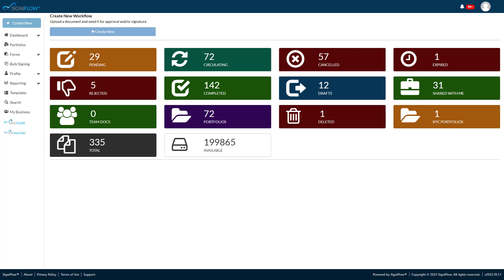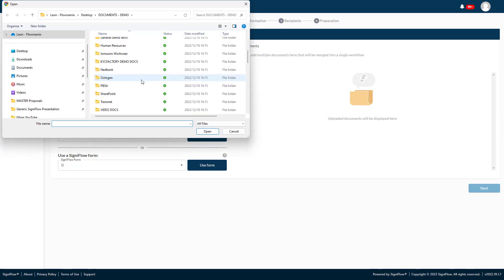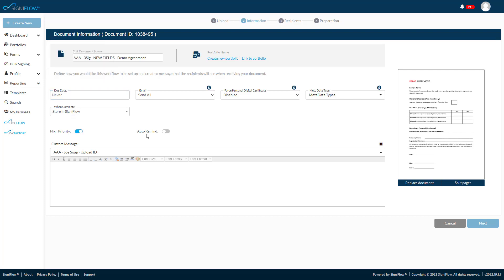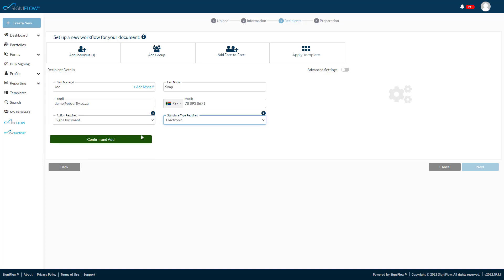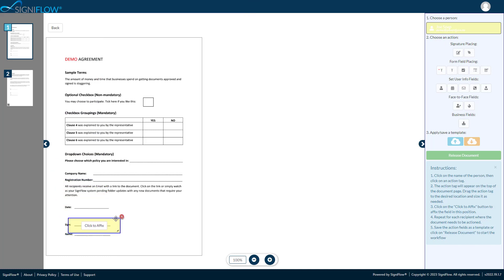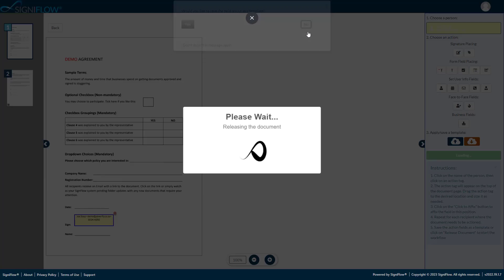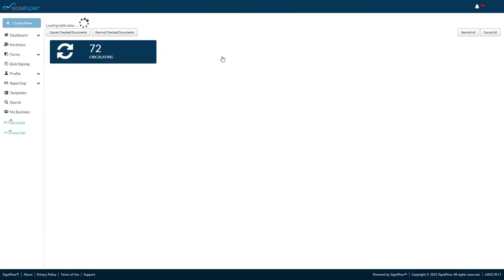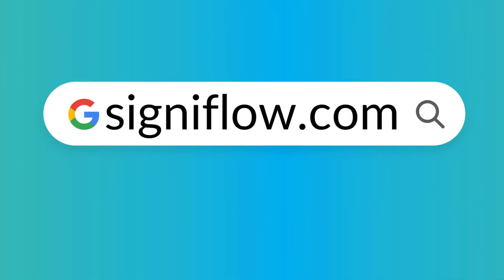Basic Workflow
In the following video, we will guide you through the process of creating a workflow to help you expedite the signing of your documents in a fast and efficient manner.

This streamlined and straightforward method can be easily implemented within your organisation, allowing for seamless circulation of paperwork and prompt completion of tasks.